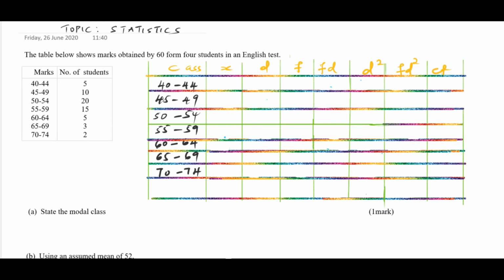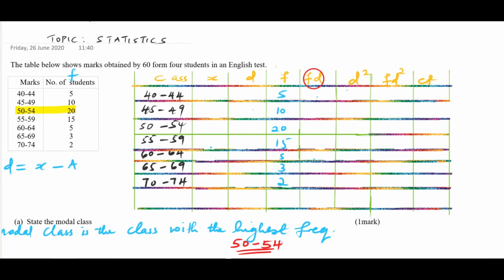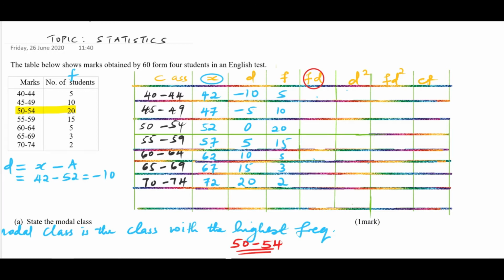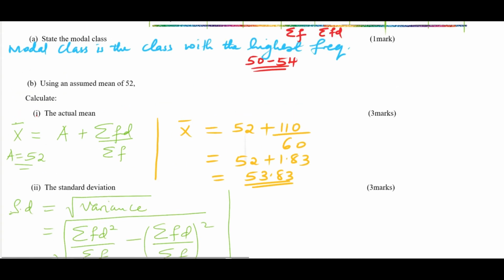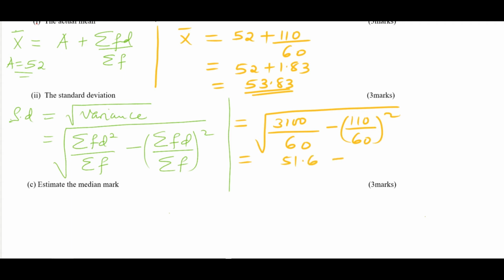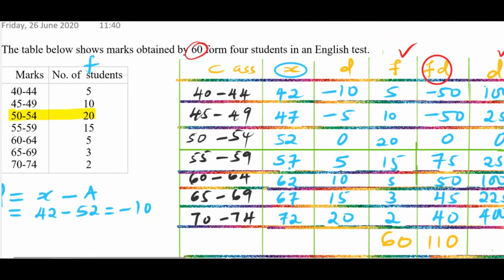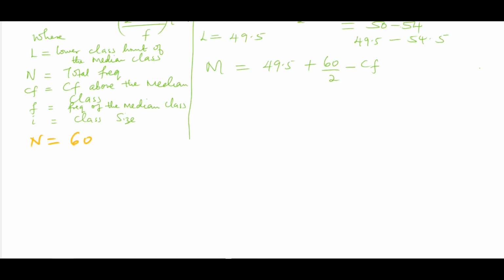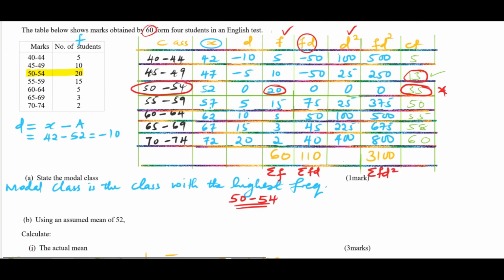HOW TO CALCULATE MEAN,MEDIAN AND STANDARD DEVIATION OF GROUPED DATA.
A video lesson on how to calculate the mean,median and standard deviation of grouped data using an example.